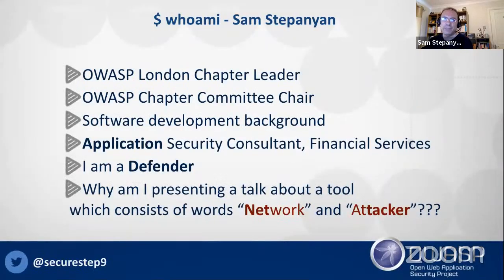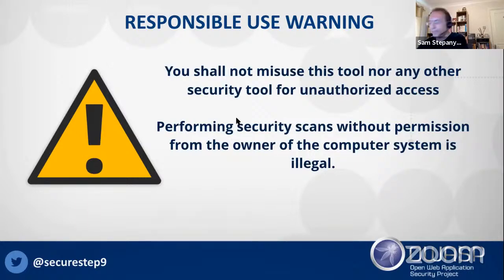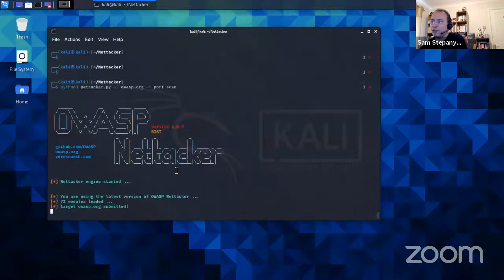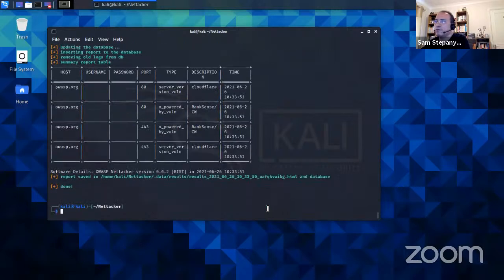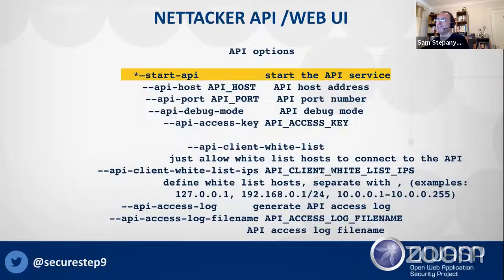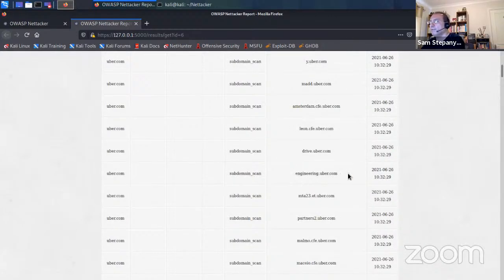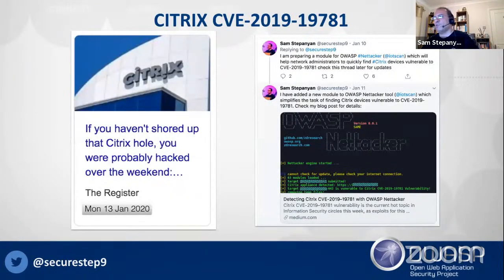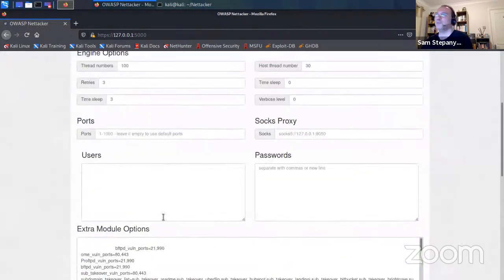Using OWASP Nettacker For Recon & Vulnerability Scanning with Mr. Sam Stepanyan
This talk is about the OWASP Nettacker Project, one of OWASP's "Unsung Hero" projects. Nettacker is a little-known yet awesome and powerful 'swiss-army-knife' type tool for information gathering and vulnerability scanning fully written in Python. This talk will be featuring live demo and practical usage examples.

Sam Stepanyan is an OWASP London Chapter Leader and an Independent Application Security Consultant with over 20 years of experience in the IT industry with a background in software engineering and web application development.

Sam has worked for various financial services institutions in the City of London specializing in Application Security consulting, Secure Software Development Lifecycle (SDLC), developer training, source code reviews and vulnerability management.

He is also a Subject Matter Expert in Web Application Firewalls (WAF) and SIEM systems. Sam holds a Master’s degree in Software Engineering and a CISSP certification.